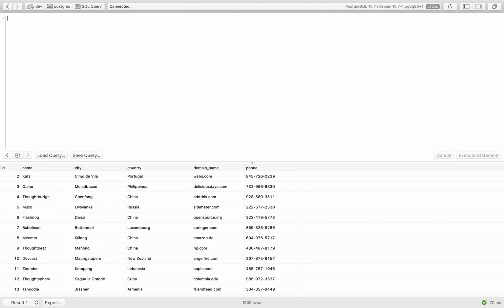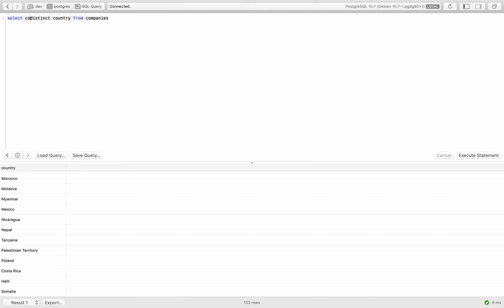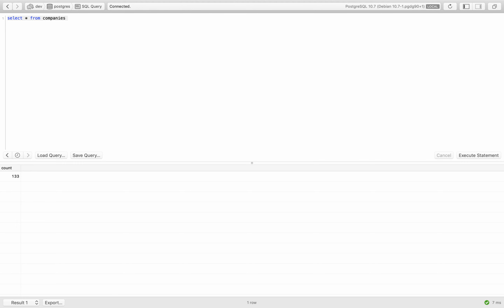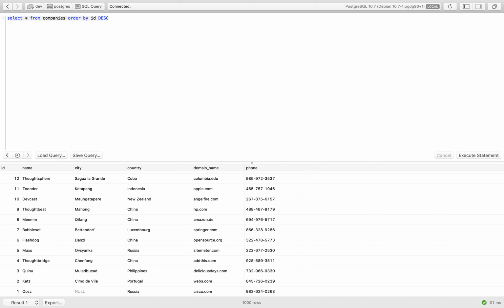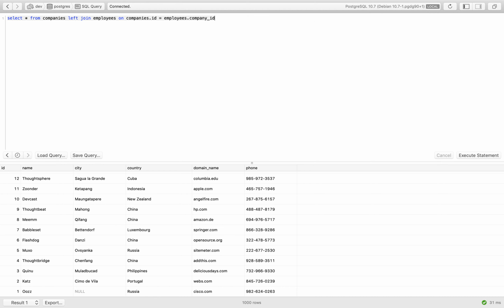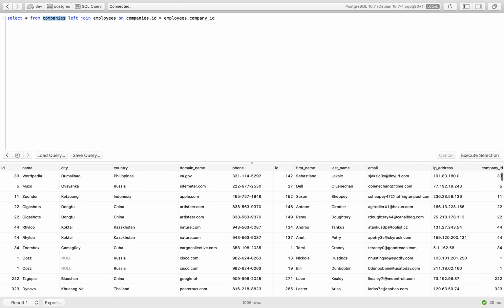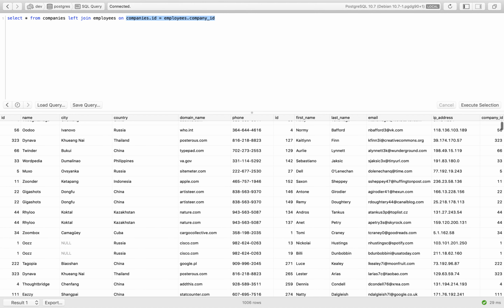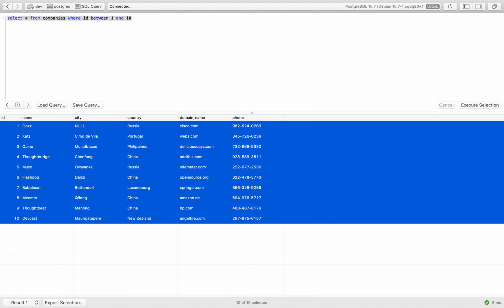SQL crash course - part 4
Below is the list of sub-topics this tutorial covers:
- usage of COUNT/ COUNT with DISTINCT operators
- usage of ORDER BY operator with ASC and DESC
- usage of LEFT JOIN ON operators
- usage of BETWEEN operator
Important: The data was used in this video is a dummy one.